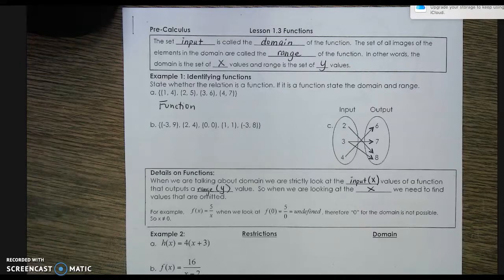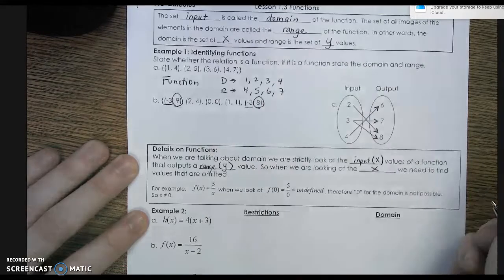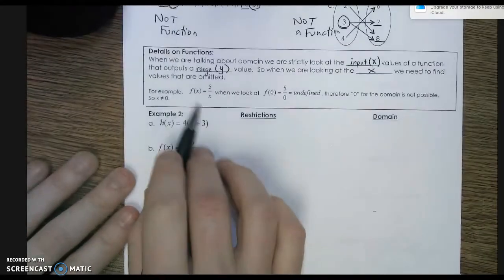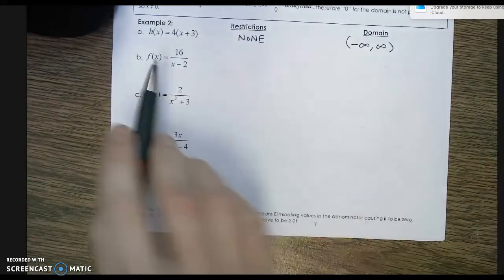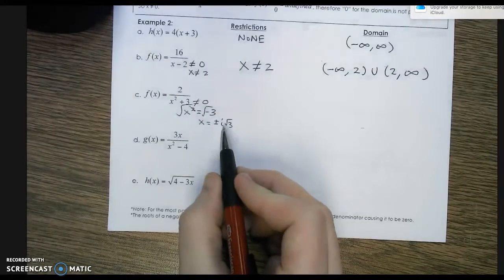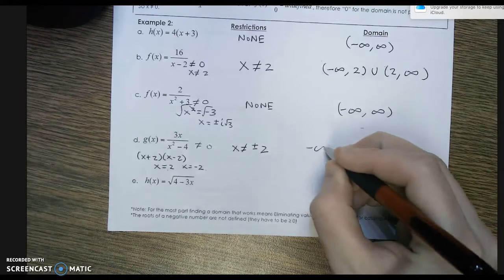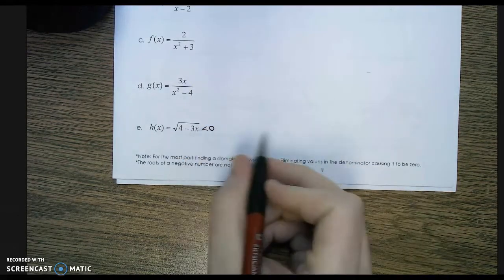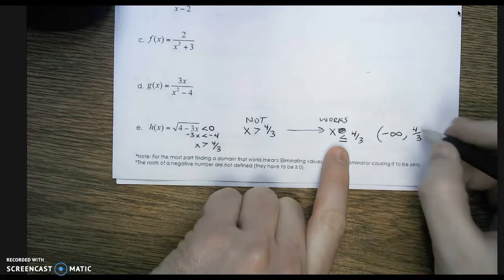Precalculus Lesson 1.3 Functions Part 1